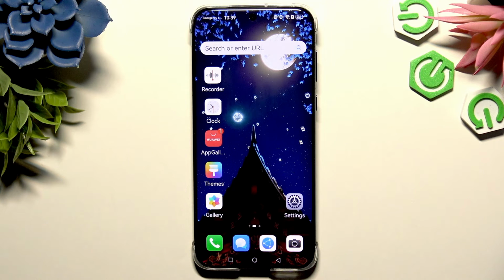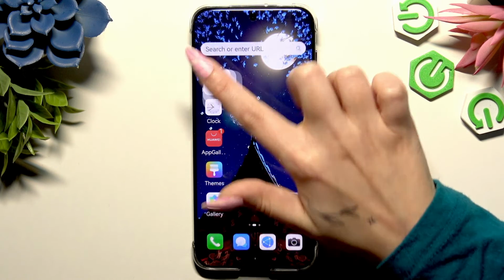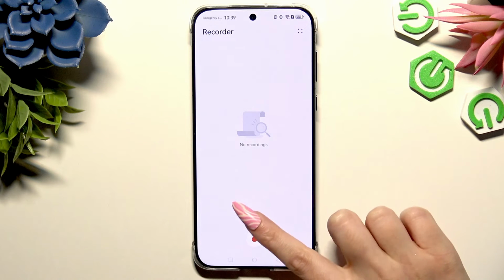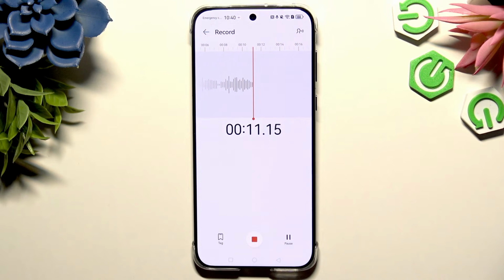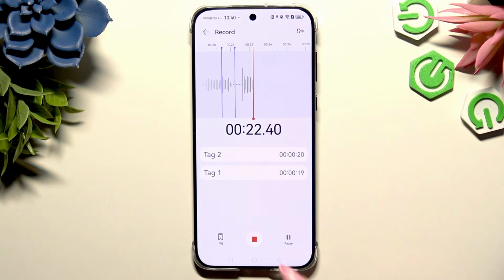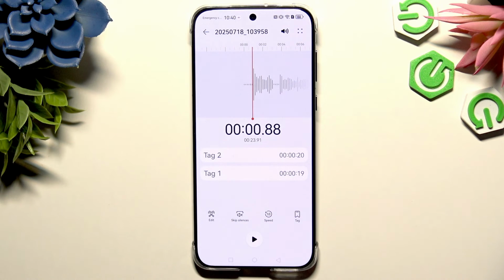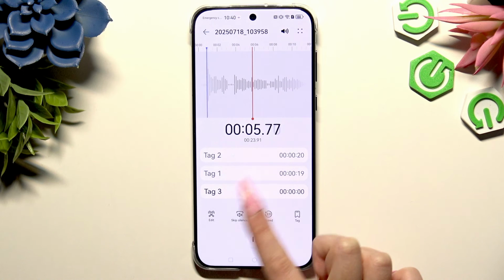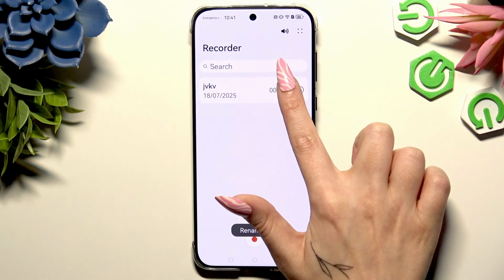HUAWEI Pura 70 Pro – How to Record Audio with Voice Recorder App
Learn how to record sounds and manage audio files on your HUAWEI Pura 70 Pro using the built-in Voice Recorder app. In this video, we show you step-by-step how to launch the Recorder app, allow necessary permissions, start and pause recordings, add bookmarks, and save your audio files. You’ll also discover how to use voice enhancement, edit your recordings, skip silences, adjust playback speed, and rename or delete files. Whether you want to capture voice notes, lectures, or any important audio, this guide will help you get the most out of the HUAWEI Pura 70 Pro Voice Recorder app.

How to record audio on HUAWEI Pura 70 Pro using Voice Recorder app?
How to edit and manage recordings on HUAWEI Pura 70 Pro?
Where to find saved voice recordings on HUAWEI Pura 70 Pro?

0:00 Start and open Voice Recorder app
0:09 Allow permissions for Recorder
0:21 Begin recording audio
0:31 Enable voice enhancement
0:39 Pause, bookmark, and save recordings
1:02 Play and edit recordings
1:14 Manage, rename, or delete audio files